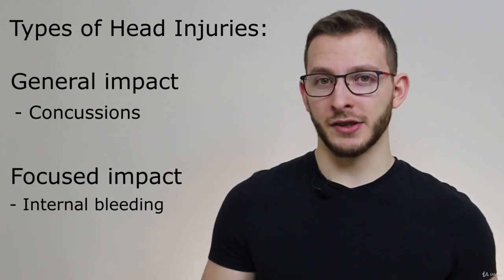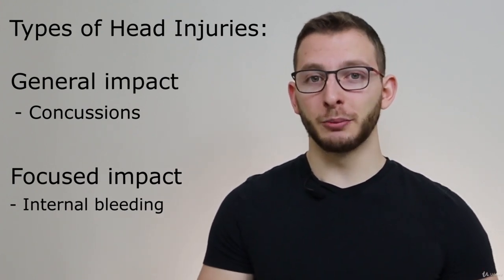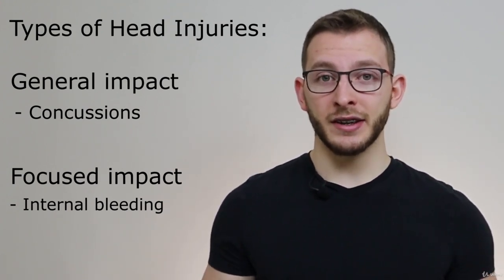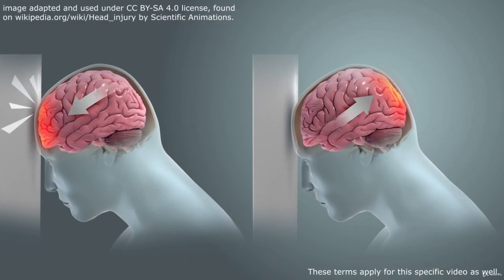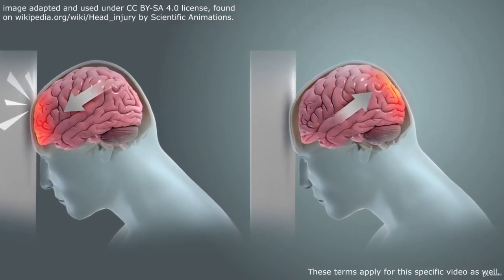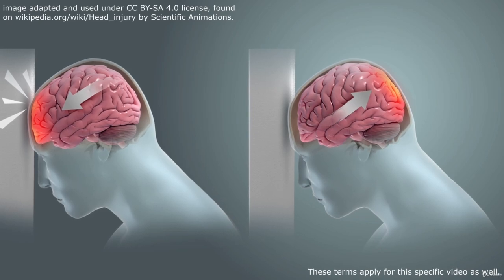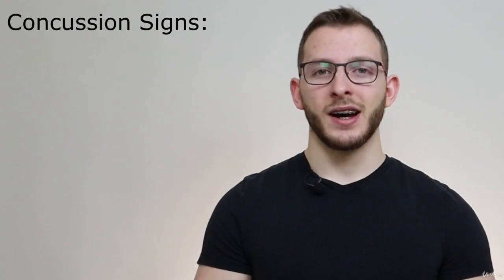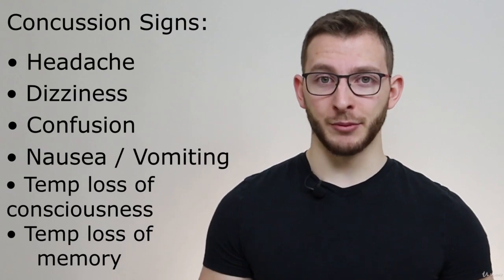3. Head Injuries